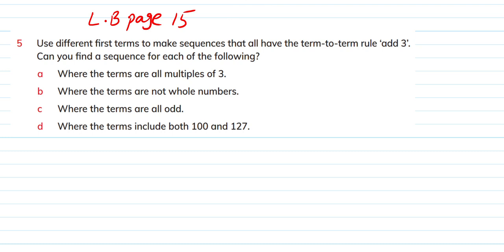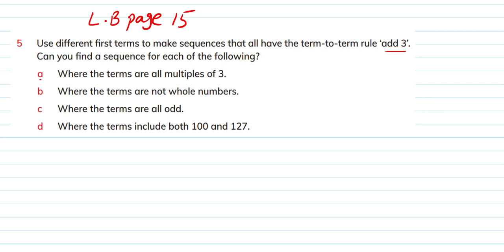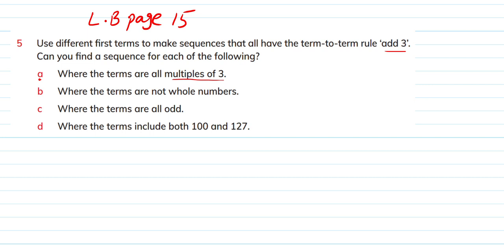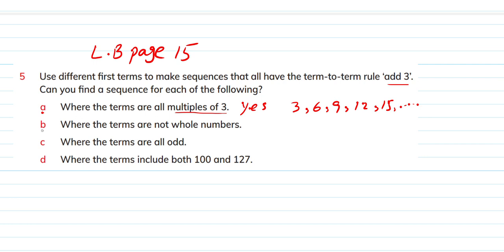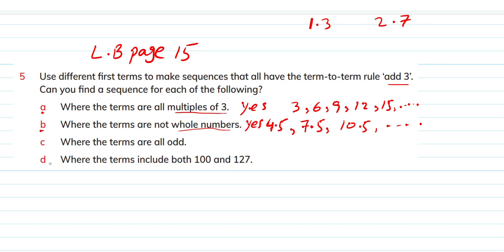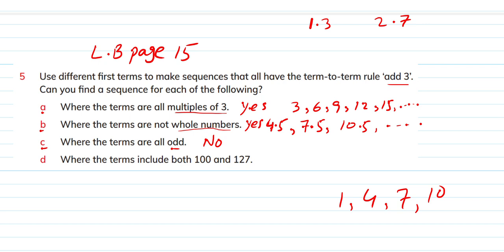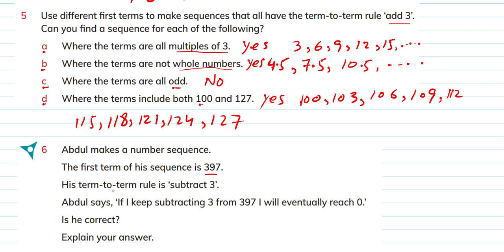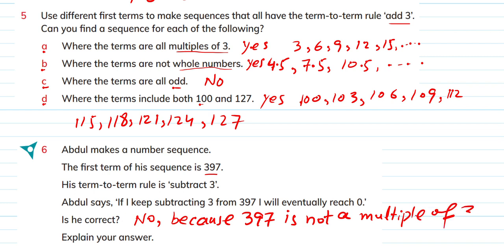class 4 27 aug class recordings